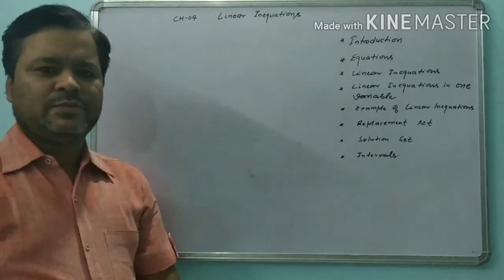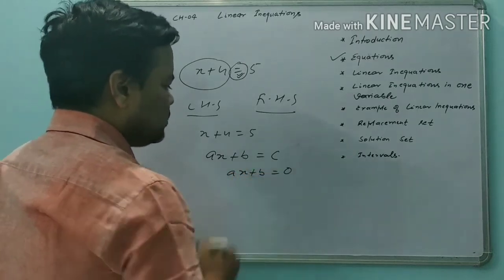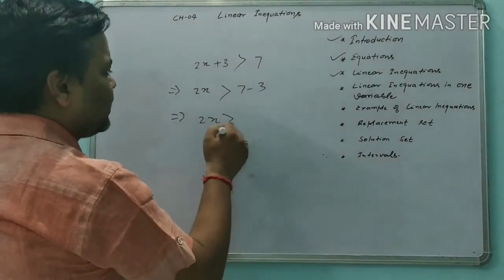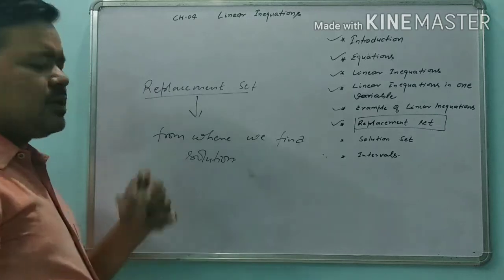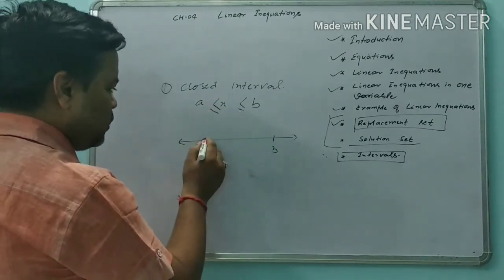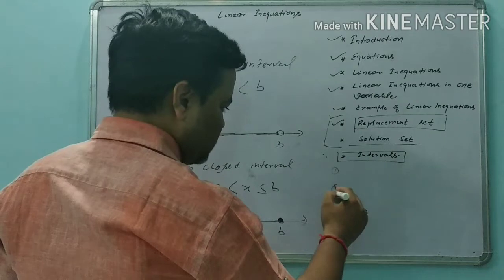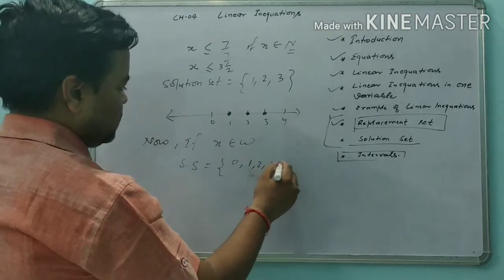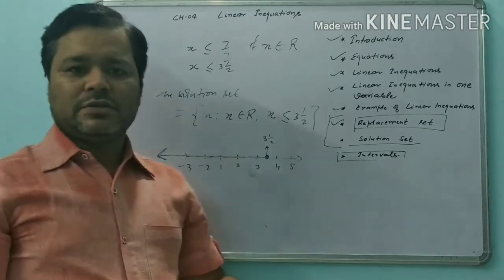ICSEMaths class 10, Linear inequations Ch-4, Part-1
Dear students please study the material provided to you on 5,7,9,11,14 & 16 May through campus care to make a good concept about the topic(Linear inequations).
Linear inequations Ch-4, Introduction Part-1.
Dear students in next video I would like to discuss about the Questions asked in Ex.4